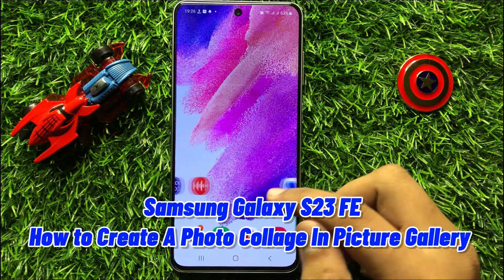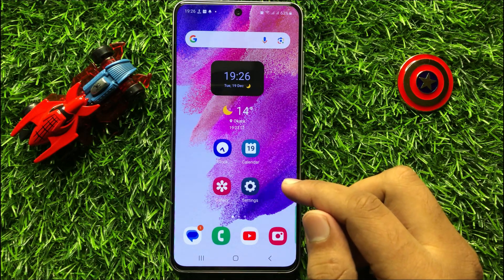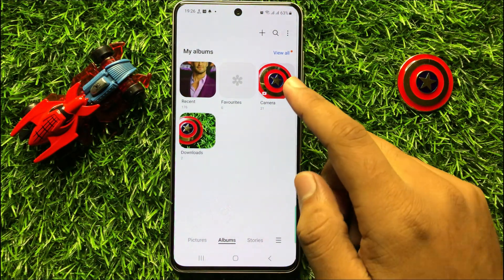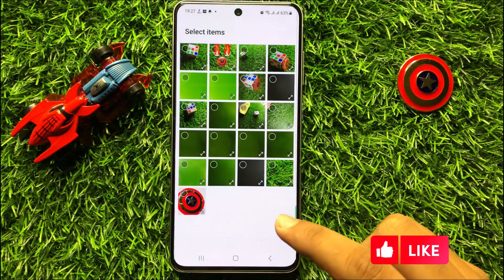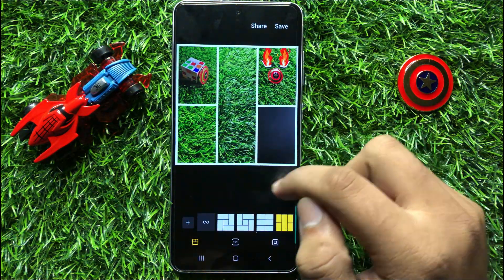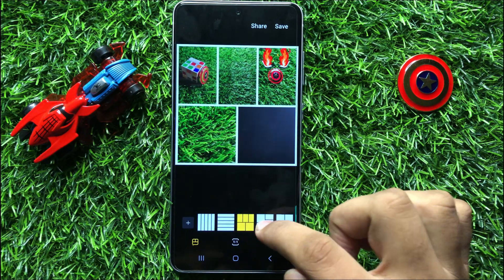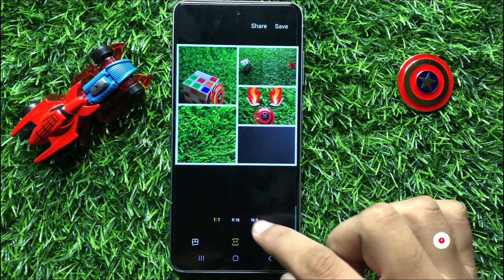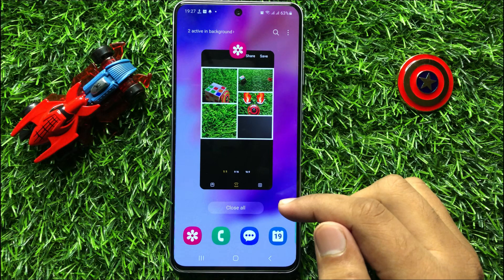How to Create A Photo Collage In Picture Gallery Samsung Galaxy S23 FE